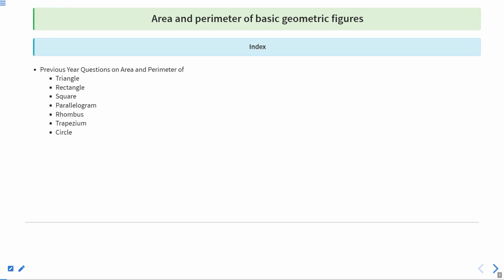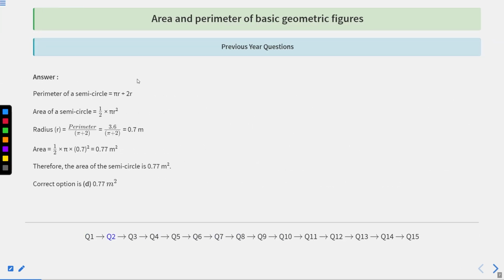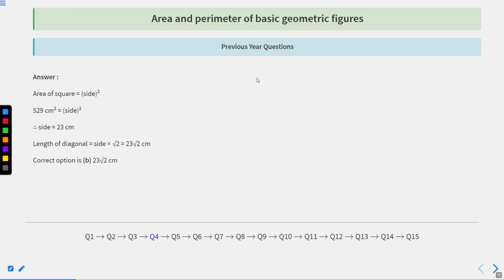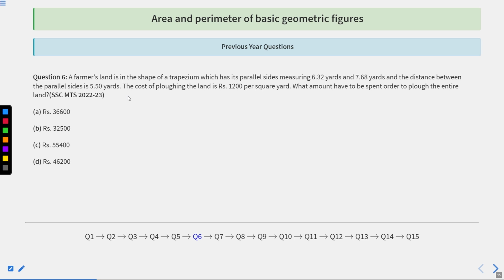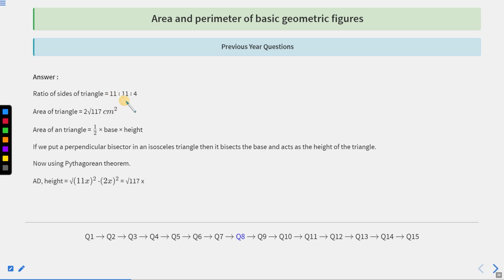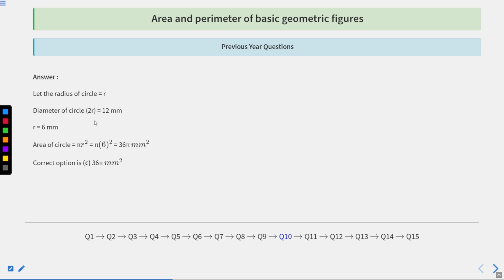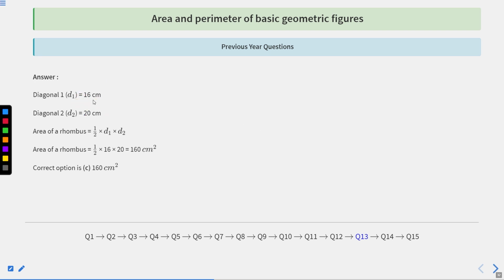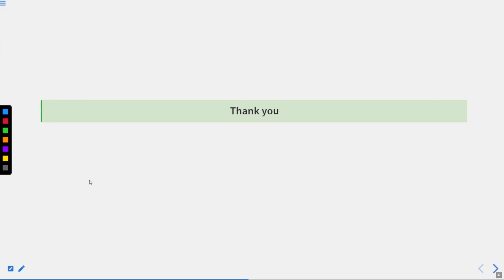Area and Perimeter of Basic Geometric Figures Previous Year Questions Part 1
Subject: Numerical and Mathematical Ability
Programme Name: Polygon and Circle
Course Name: SSC

In this lecture we solve previous year questions on Area and Perimeter of some basic geometric figures

📡 Key Features:
Syllabus-based Content